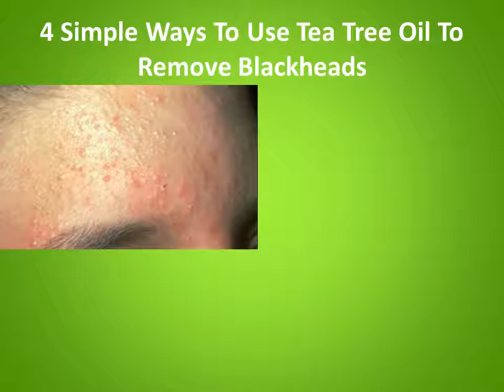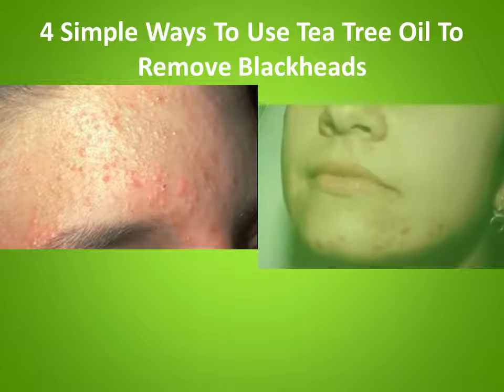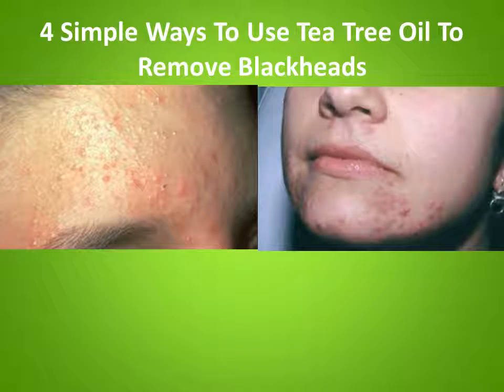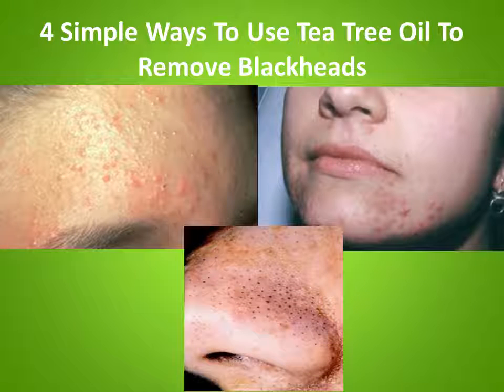4 Simple Ways To Use Tea Tree Oil To Remove Blackheads